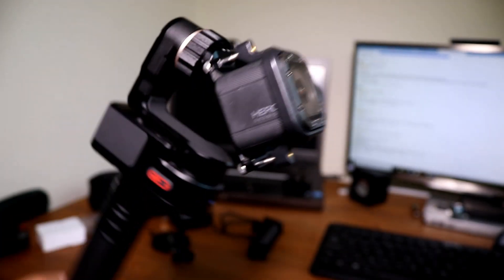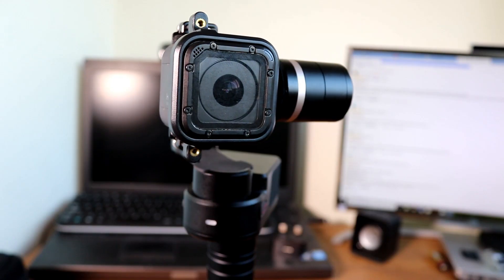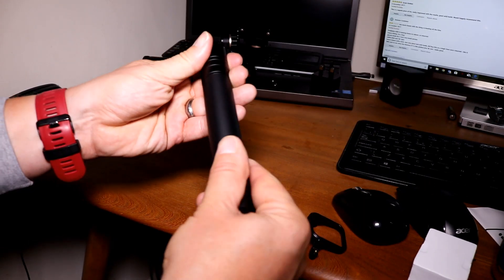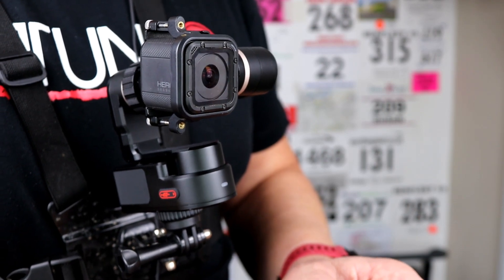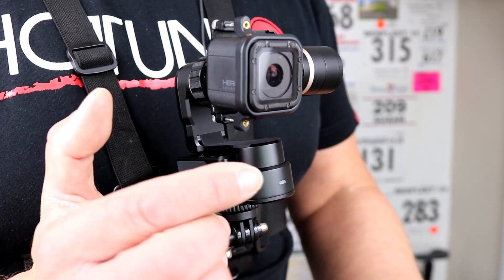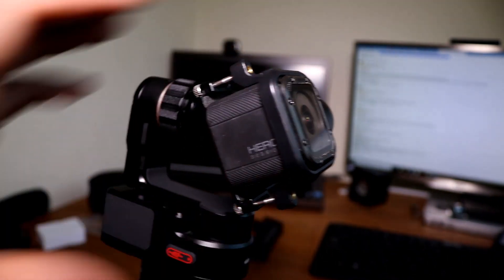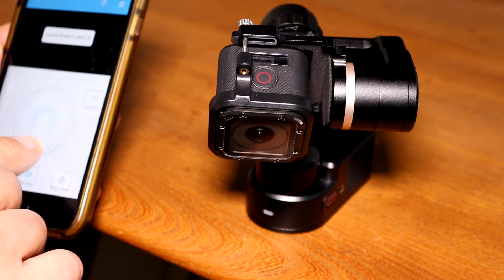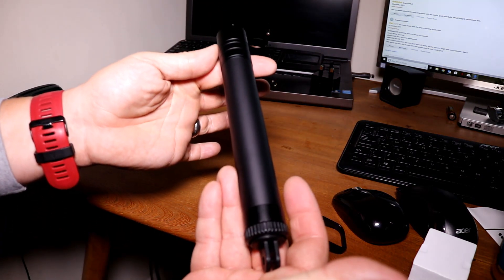Feiyu Tech WG2 Wearable Gimbal Review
My review of the Feiyu Tech WG2 Wearable Gimbal.

Product description and specs (from Amazon)

Product description
More Features:
A Plastic Pad on the Back of Pan-Axis in Case of Damage During Rotation. Single Button for Gimbal On/Off, Operating Modes Switch and Direction Adjustment.
A Reference Point Beside Knob Ring to Direct the Installation of Your Different Cameras.
Longer Screw to Fasten Fixture to Enlarge the Space for Different Cameras, and in case of Loss Caused by Small Size.
130g Maximum Payload, Capable Of Balancing GoPro HERO5, HERO4 and SESSION(Optional Replacement Plate Required), As Well As Cameras Like Yi 4K And AEE.
How to Balance: With the movement of the rolling arm to find the perfect balance status for camera. And there is special mark for Hero4/5 in the rolling arm.
Parameters
Tilting Angle: 360 degree
Rolling Angle: 70 degree
Panning Angle: 360 degree
Tilting Increments: Min 1.5 degree/s max. 150 degree/s
Panning Increments: Min 1.5 degree/s max. 270 degree/s
Weight: 265g
Battery: Built-in battery, 1500mAh, 3.7V
Work Duration: 2.5 hours
Charging Port: Micro USB
Charging Time: 2 hours at least
IP Rating: Waterproof IP67
Indicator: Battery/Operation Status Displaying
Payload: 130g
Extension: 1/4 inch Screw Hole, T-Clamp Screw Hole
Mount way
Inverted Mount, Vertical mount, Forward Mount Camera can be installed in left or right side in all three mounting ways.
Packing list included:
1 * WG2 Gimbal
1 * USB Cable
1 * Session Fixture
1 * Fixed Block
2 * Screws
1 * Instruction Manual
1 * Warranty Card
1 * Extension pole (adjustable from 20cm to 70cm)
1 * Tripod Stand